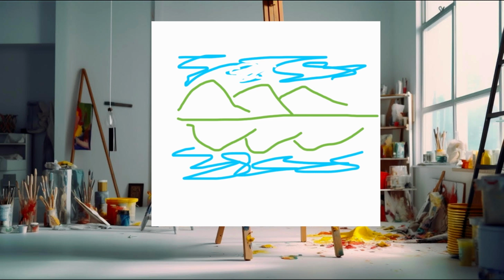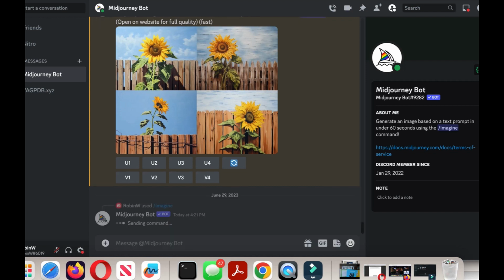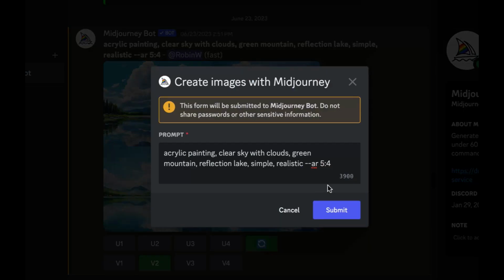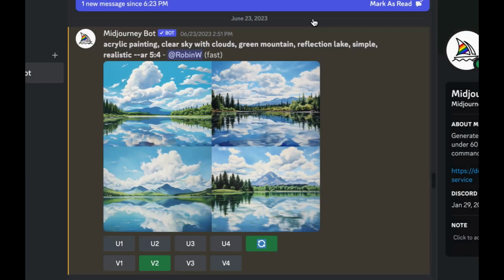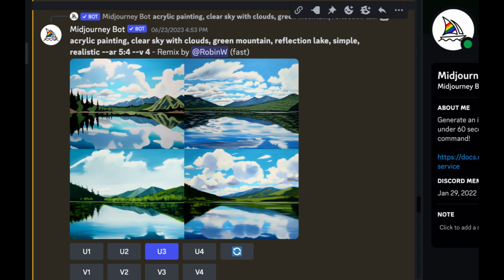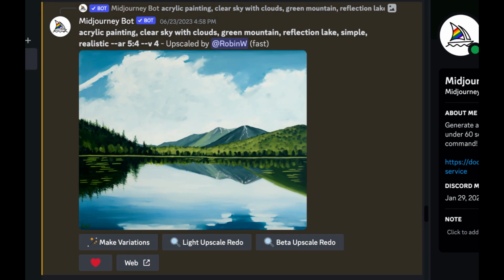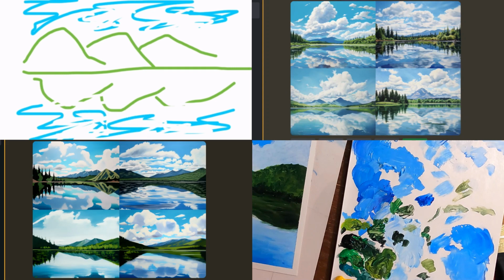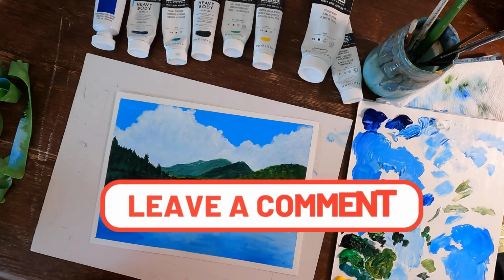Acrylic Painting for Beginners: Acrylic Painting Make Easy with Midjourney - Reflection lake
Welcome to our beginner-friendly acrylic painting tutorial! In this video, we will guide you through the process of using Midjourney to create simple reference photos and transform them into stunning acrylic paintings. Get ready to embark on a creative journey and discover the joy of acrylic painting. Grab your brushes, paints, and let's dive in together!

Midjourney prompt: acrylic painting, clear sky with clouds, green mountain, reflection lake, simple, realistic --ar 5:4 --v 4

Acrylic painting materials: This is NOT an advertisement. You can find these materials or something similar in art supply stores like Michaels or Hobby Lobby.
9x12 Oil&Acrylic Canvas sheet
Disposable paper palette
Heavy body paints:
    Ultramarine blue
    Phthalo blue
    Cobalt turquoise
    Hooker’s green deep hue
    Light green permanent
    Cadmium yellow
    Titanium white
    Transplant mixing white.
Brushes:
    Half inch flat brush
    Fluffy head brush (or an old brush that you can scrub paint with)
    Angle brushes in assorted sizes
    Filbert brushes in assorted sizes
Water jar
Paper towels
Ruler
Pencil
Duck tape